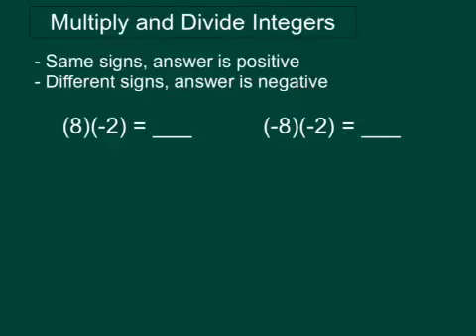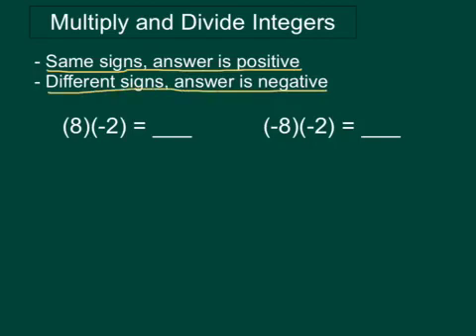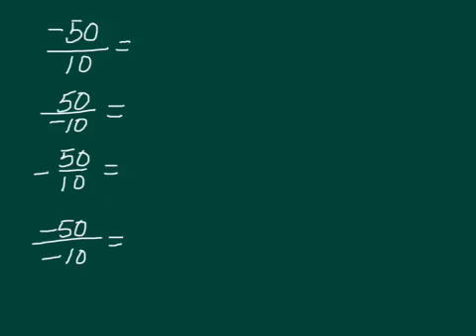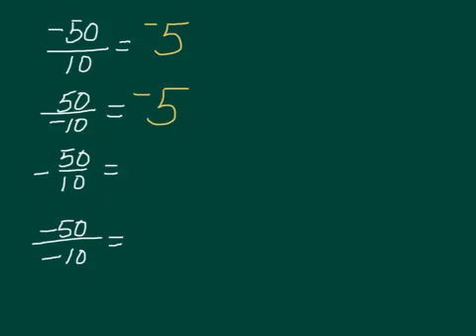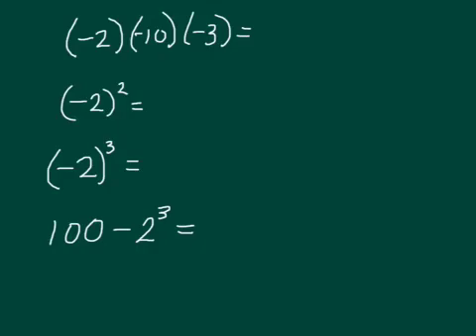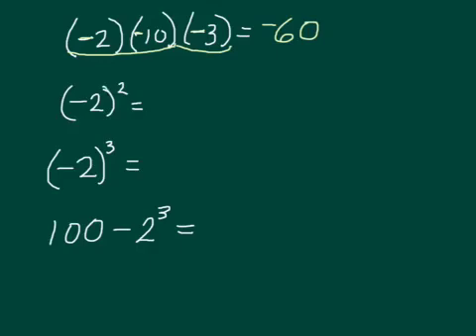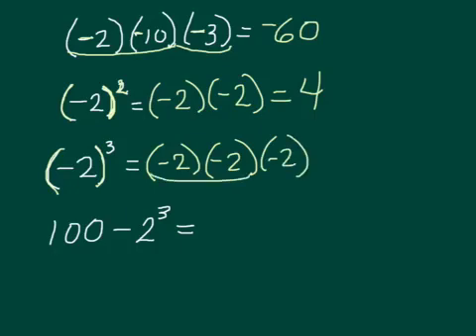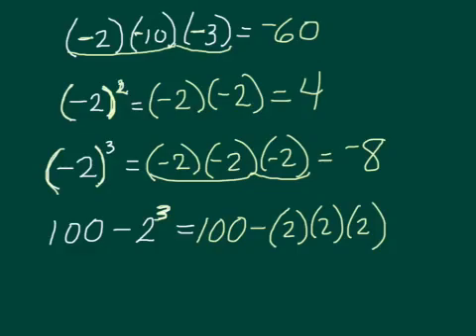Integers - Multiply and Divide